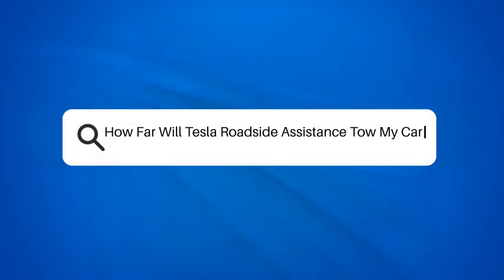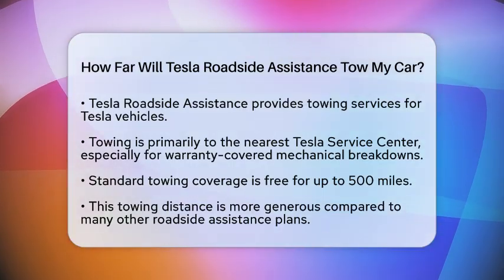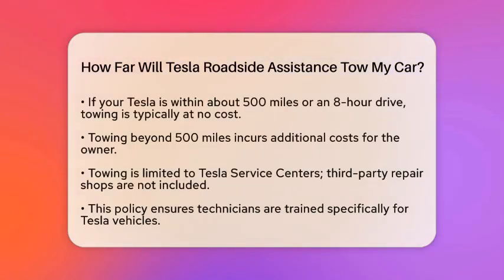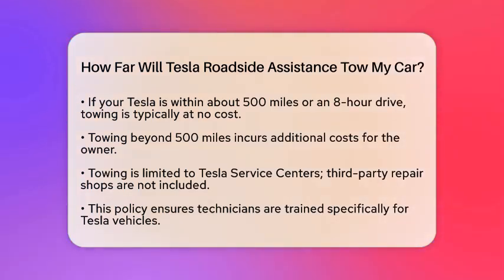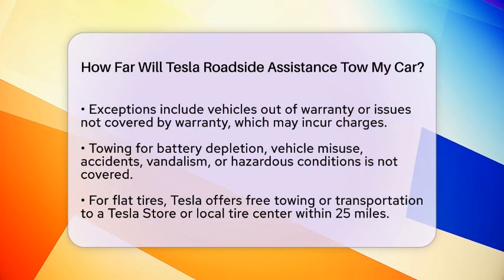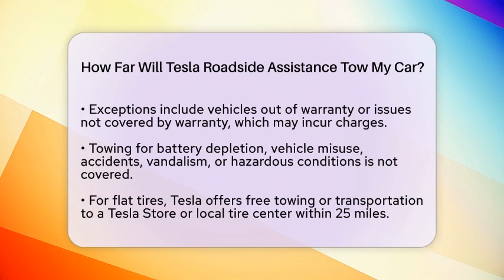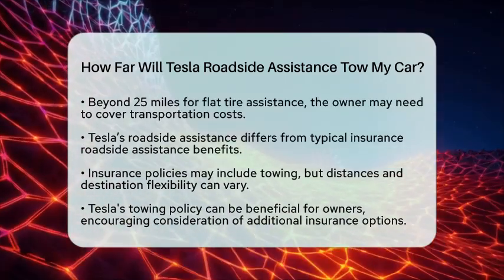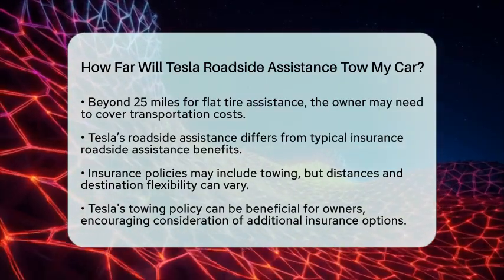How Far Will Tesla Roadside Assistance Tow My Car? - Auto Coverage Explained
How Far Will Tesla Roadside Assistance Tow My Car? If you're a Tesla owner, understanding the specifics of Tesla Roadside Assistance can be quite beneficial. In this informative video, we will cover essential details about the towing services provided by Tesla. We’ll discuss how far Tesla will tow your car in case of a breakdown and what factors can impact your towing coverage. We’ll also clarify the limitations of the service, including what situations may lead to additional charges or restrictions on towing distance.

Knowing these details can help you feel more confident about your Tesla ownership experience, especially when it comes to unexpected vehicle issues. We’ll touch on how Tesla’s towing service differs from typical auto insurance roadside assistance plans, including the importance of knowing your warranty coverage. This information can be crucial when considering your options for roadside support.

Join us as we break down everything you need to know about Tesla Roadside Assistance towing coverage.

About Us: Welcome to Auto Coverage Explained, your go-to channel for understanding everything related to auto insurance! Our purpose is to break down the complexities of car insurance into easily digestible content that benefits everyone from first-time car owners to seasoned drivers.